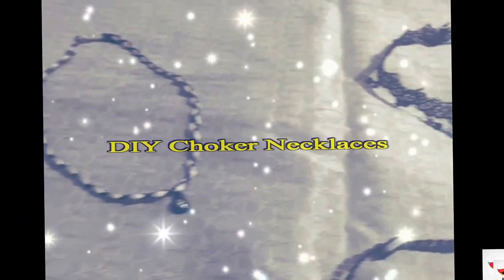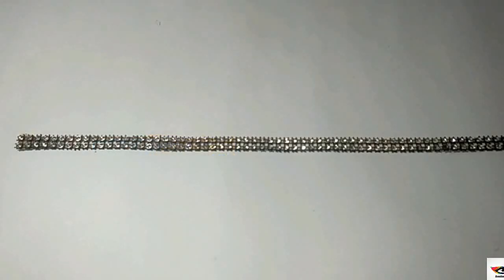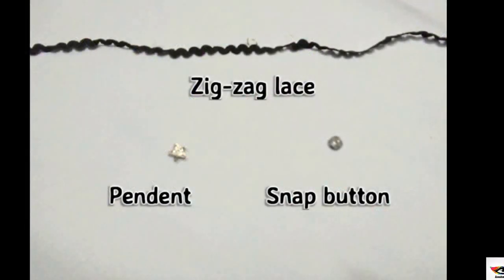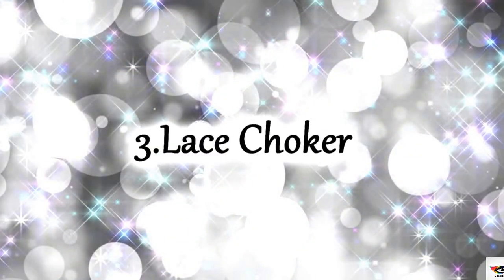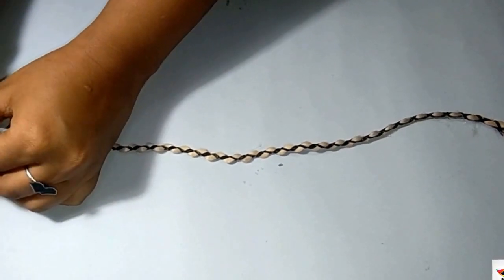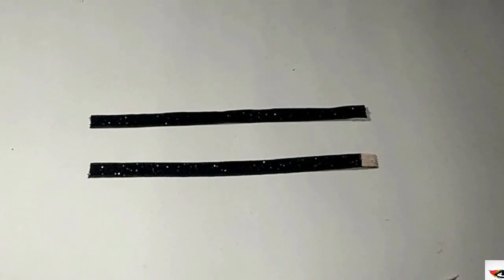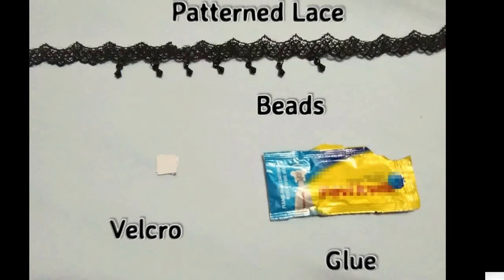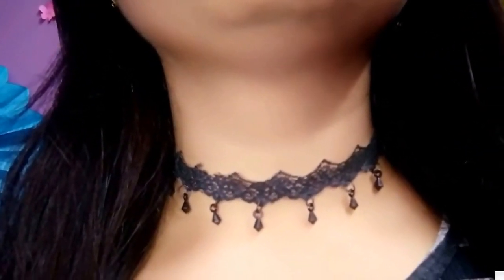DIY Choker Necklaces | CreativeEye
Hey everyone.

So i m back with another DIY video.

In today’s video, we will make DIY Choker Necklaces. !

I hope you guys enjoyed my DIY choker necklace video!!!